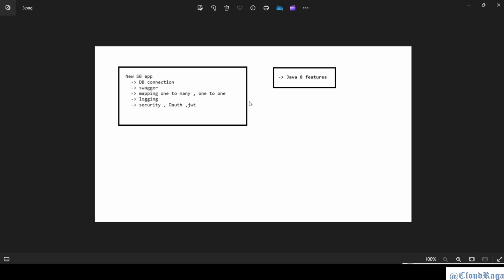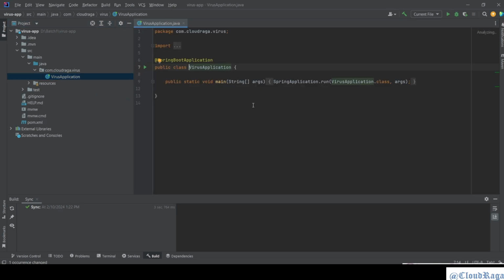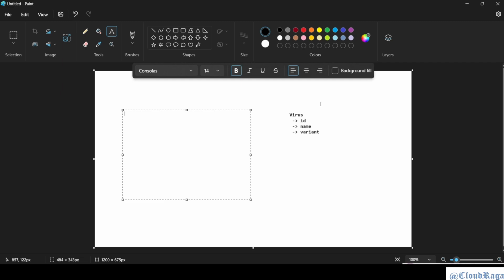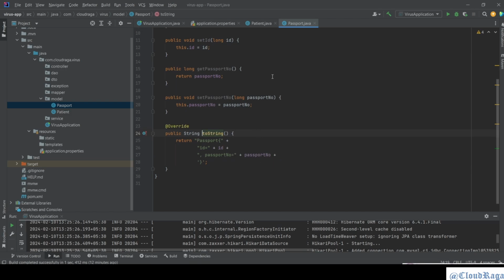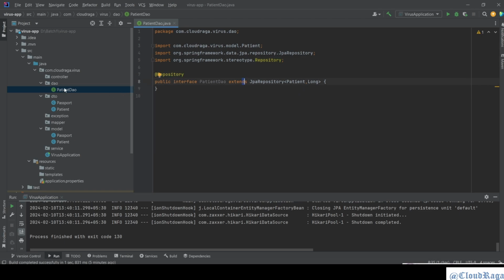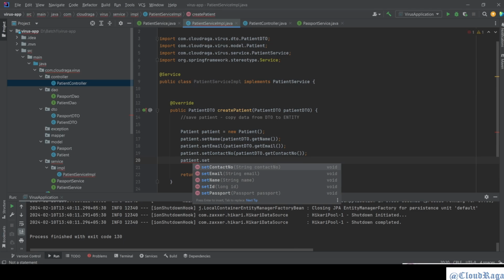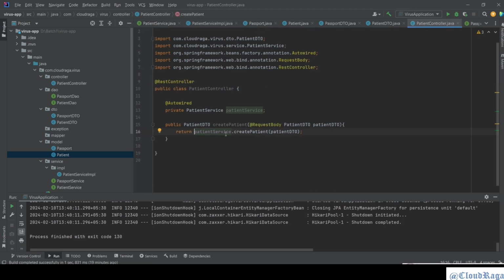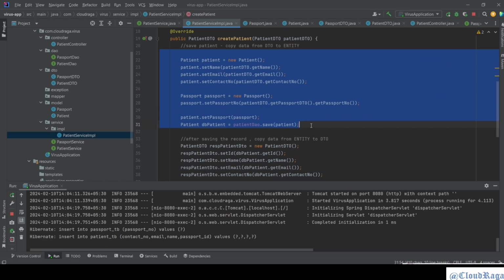1. Springboot Bootcamp , Basic Crud operation with one to one mapping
Day-1. Springboot Bootcamp , Basic Crud operation with one to one mapping

Auto-Configuration: Spring Boot employs auto-configuration to automatically configure your application based on the dependencies present in the class path. This feature simplifies the setup of various components, such as databases, messaging queues, and security.

Spring Boot DevTools: Dev Tools is a set of tools aimed at improving developer productivity. It includes features like automatic application restart, live reload, and enhanced debugging.